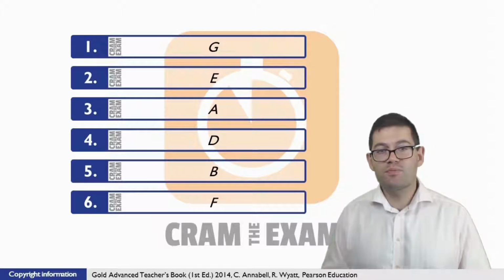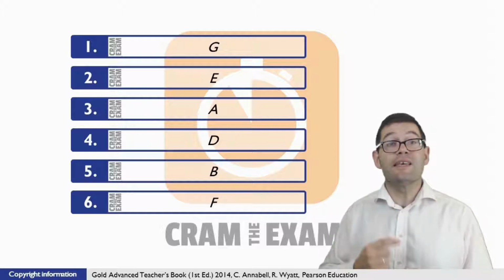Gold Advanced 2015 Unit 2 p20 Gapped text